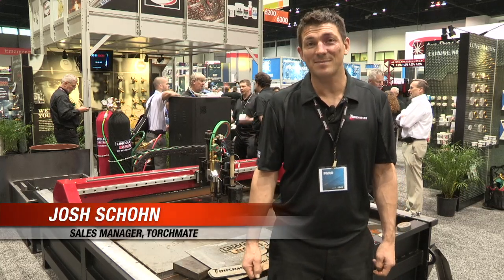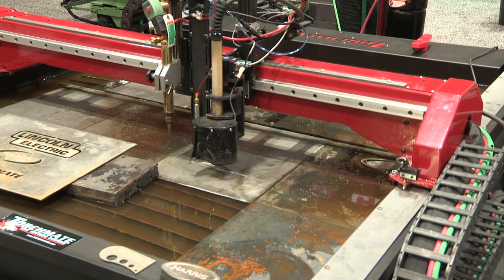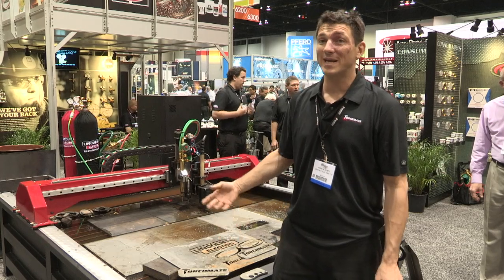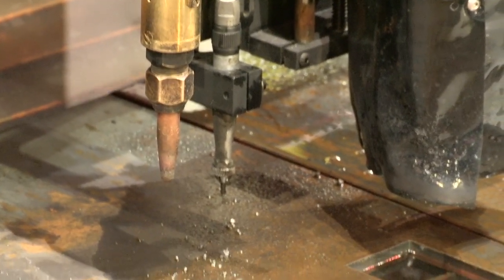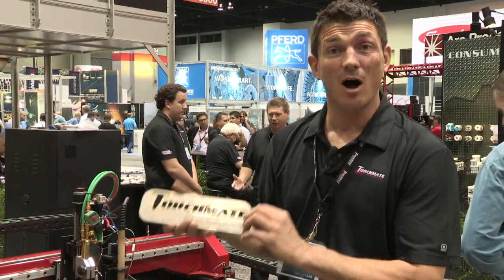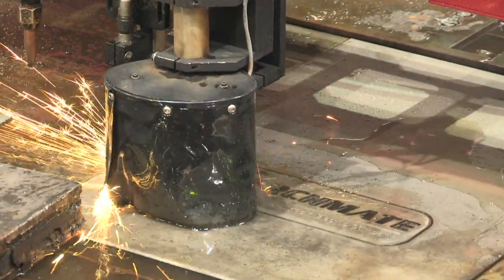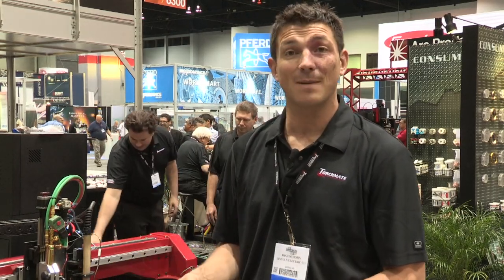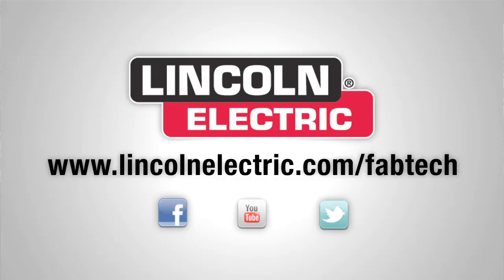FABTECH 2011: Torchmate X